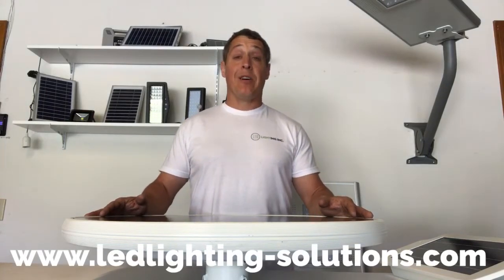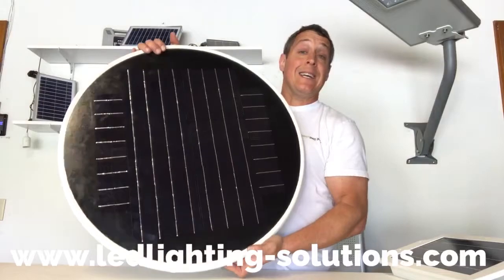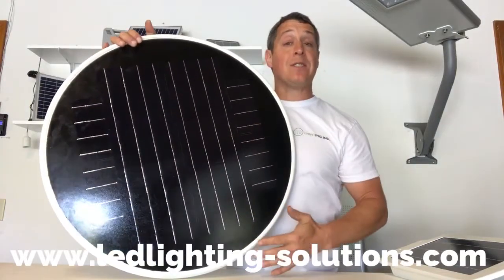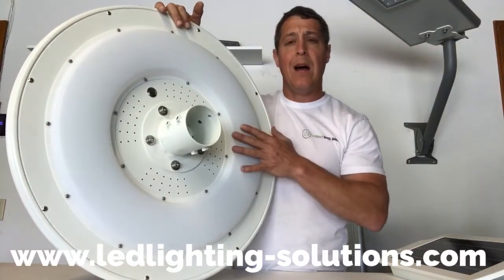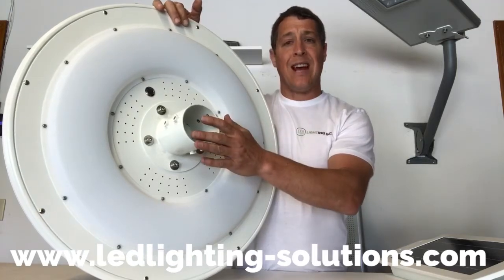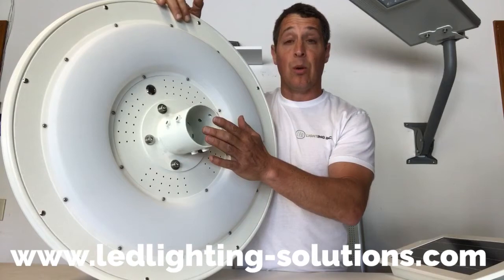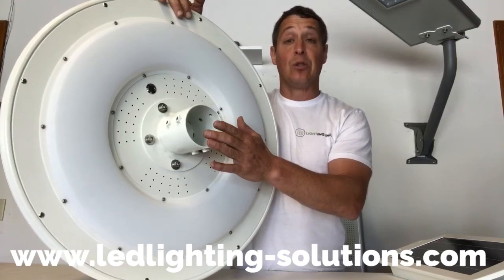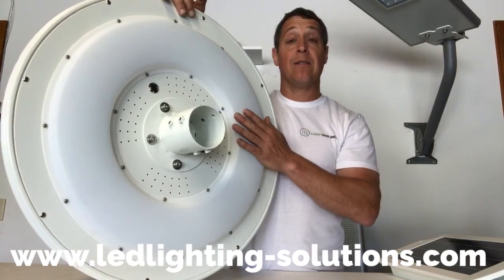20w LED All-In-One round Solar pole top light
The SRDW020 round solar powered walkway light is a decorative walkway light that can be used in walkways, courtyards, plazas, public squares, gardens and more.

Product specifications
LED: 15W USA Bridgelux 45ML Super Bright 2200lm
Lithium battery: 8Ah 12V
Solar Panel: Efficiency Germany Solarworld mono 18V 35W
Install height: 12-15 FEET
Waterproof: IP 65
Solar charging time: 6-7 hours by bright sunlight
Lighting time: 3～4 overcast backup days, 12hrs per night
Material: Aluminium alloy + PC lens
Size: 25 inches diameter X 2 inches height
Working Temperature: -22F to 140F